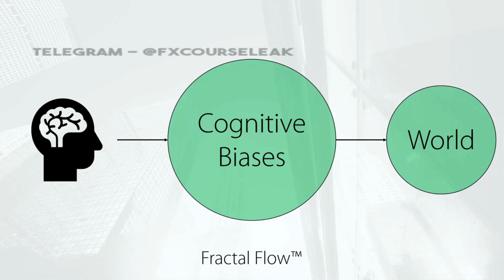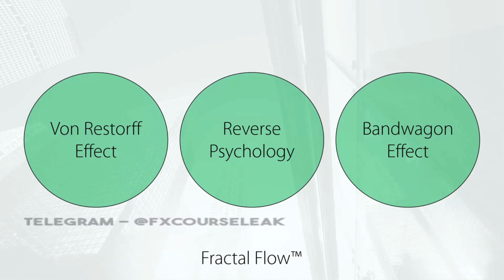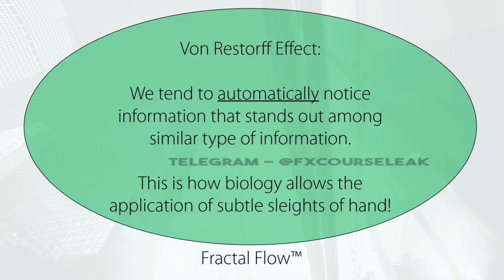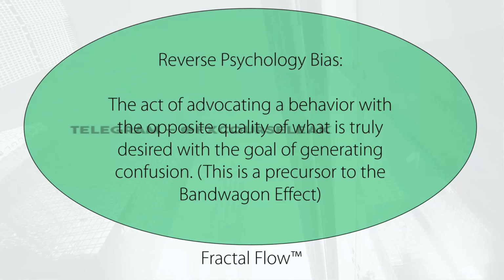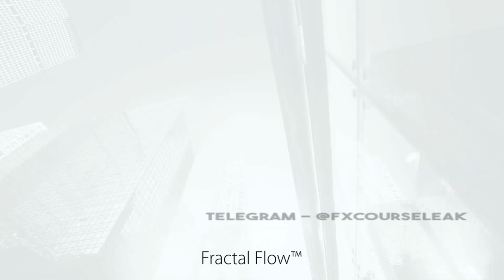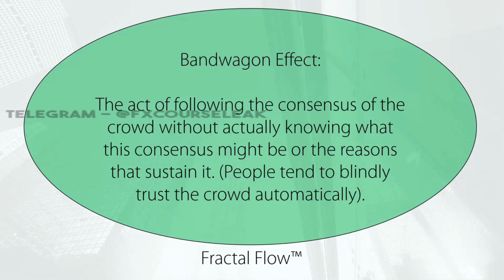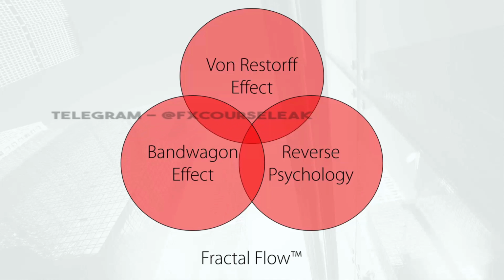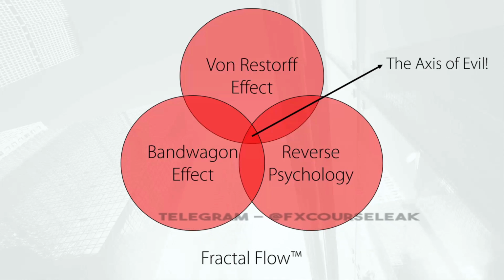MMS :- Lecture 1 - The Tridimensional Axis of Market Manipulation